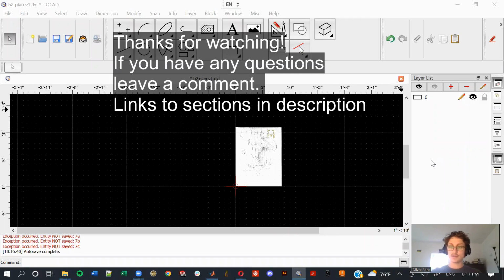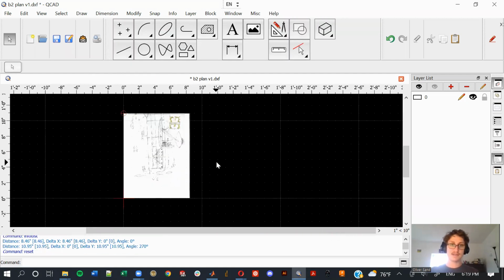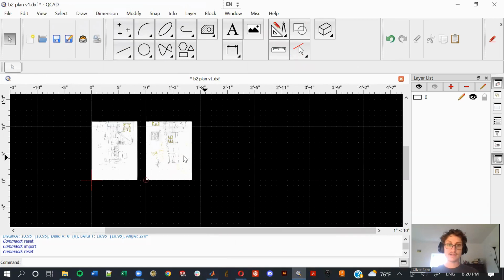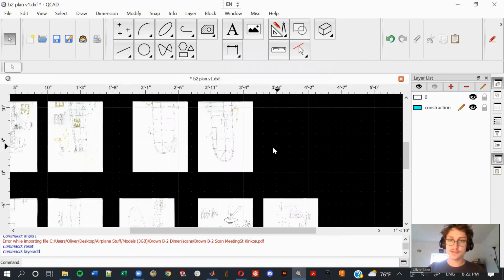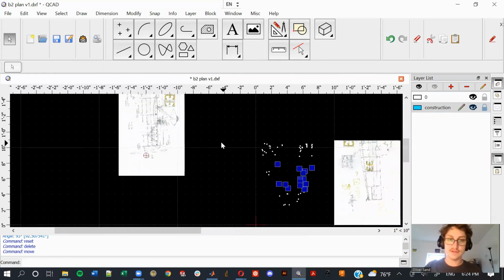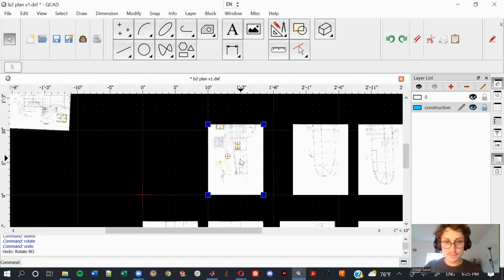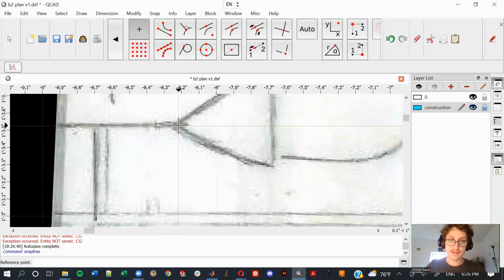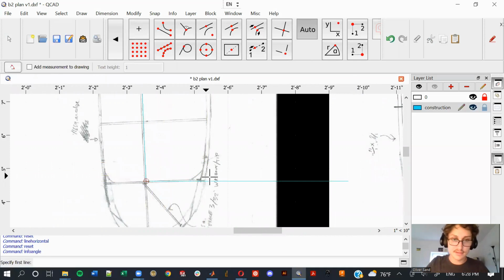2D CAD tutorial part 1: Scans and Construction Layer for Brown B-2 Racer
Timestamps in video:

2:15 import PDF
5:10 adding construction layer for tracing
9:30 tiling images
16:23 4x speed progress on tracing

Recording my process of drawing plans in QCAD, a 2D CAD software, from my previous hand-drawn plans for a 16" rubber-powered Brown B-2 racer. Let me know if this is useful, I will upload the rest and can also make a more in-depth video on fundamentals of how I like to do 2D CAD plan drawing.